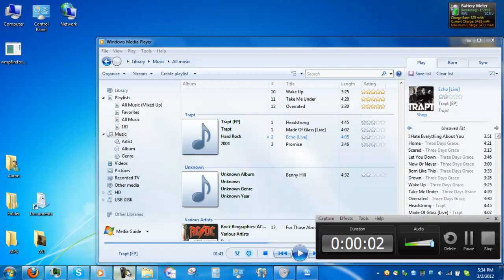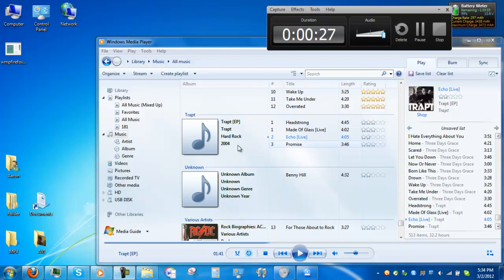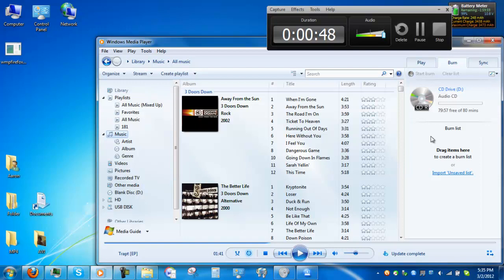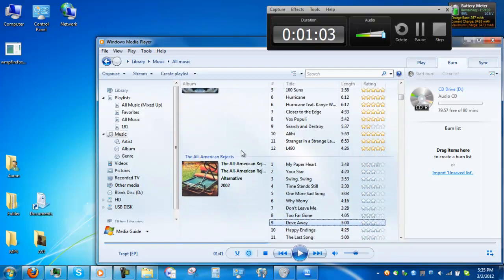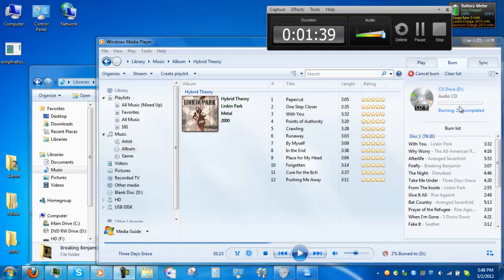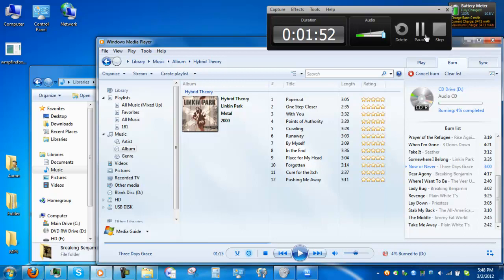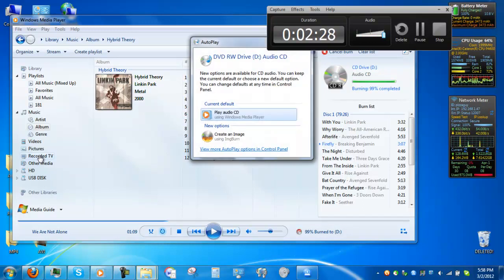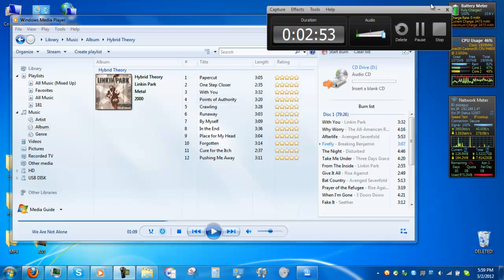How to burn a custom CD (Music)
Windows Media Player
A blank CD.
Music you want to burn

Step 1 : Put the CD in the CD/DVD drive

Step 2 : Press "Burn audio to CD"

Step 3 : Start putting music you want to burn onto the CD

Step 4 : Once your done with step 3, Press "Start Burn"